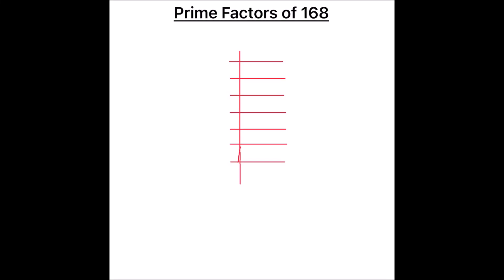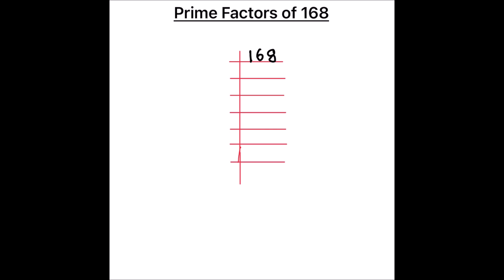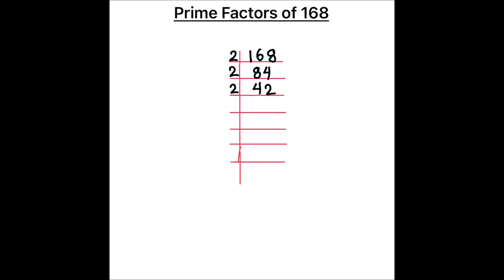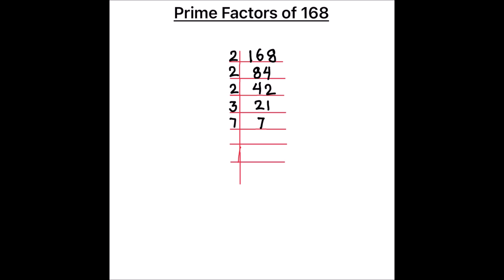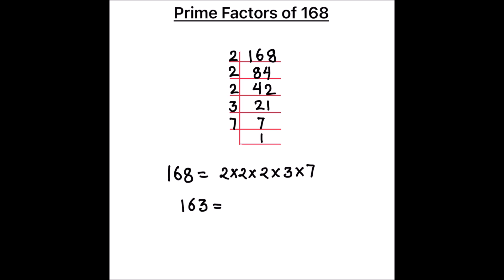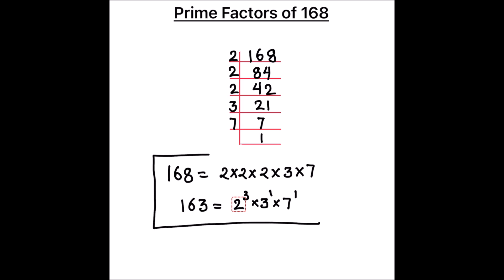How to Find prime factors of 168 by Prime Factorization / Prime Factor of 168 / 168 Factors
This is a step by step video tutorial on What are the Factors of 168 / How to Find the Factors of 168 / Find Factor of 168